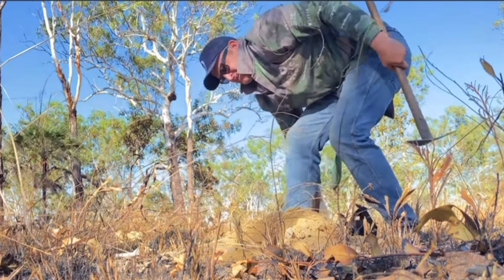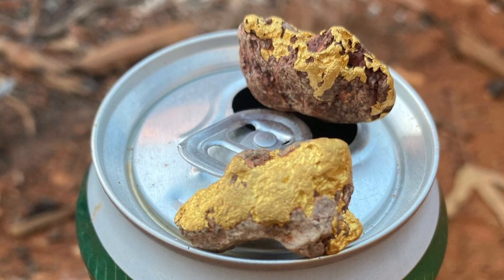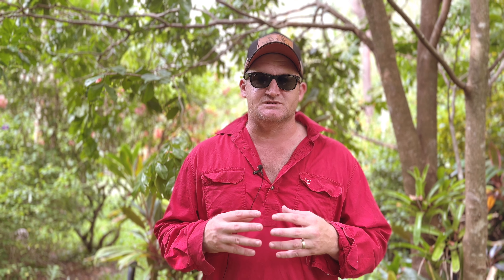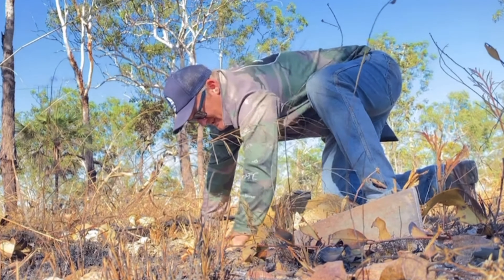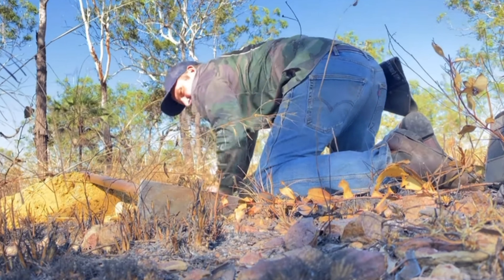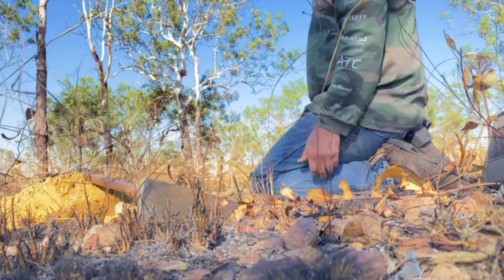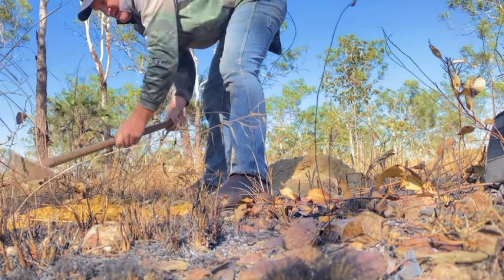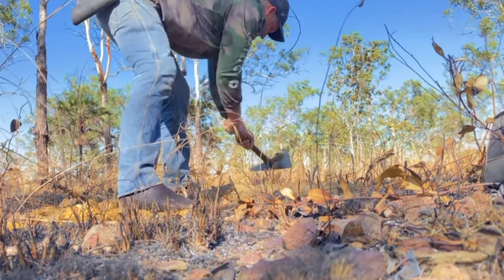The Ultimate Gold Prospecting Hack Pros Don’t Want You to Know!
The Metal Detecting TIP That Will Change Everything - Guide for beginners! While our main quest might be for lead shot, we emphasize the crucial importance of digging every metal target we encounter. As seasoned metal detectorists know, each beep could lead to a valuable discovery, whether it's a historical artifact, a lost coin, or even precious gold.

Your next dig could lead to a hidden treasure trove waiting to be unearthed.

gold prospecting in the creek
prospecting for gold in the creek
gold
gold prospecting
gold search by stream
gold prospecting videos
prospecting for gold in the river
how to find gold
Gold digger
gold
gold mining
gold panning
gold rush
gold hunter
gold digger
gold nuggets
gold prospecting
gold hunting
gold mines
gold
mining gold
gold finding
panning for gold
finding gold